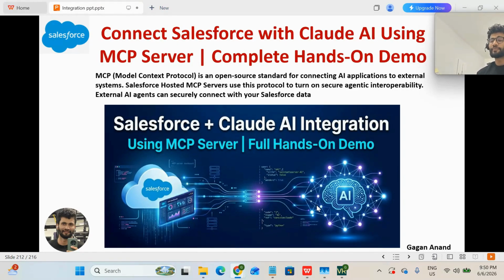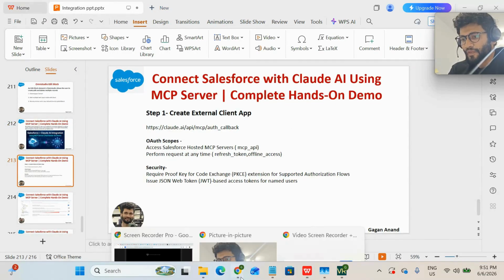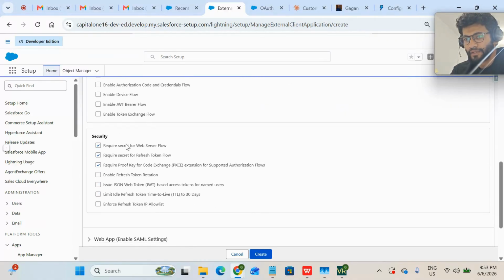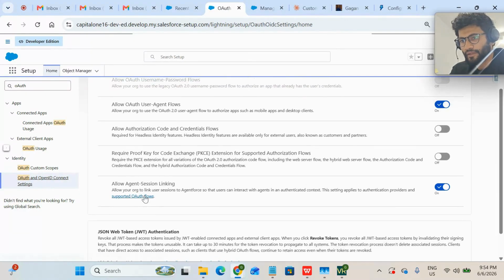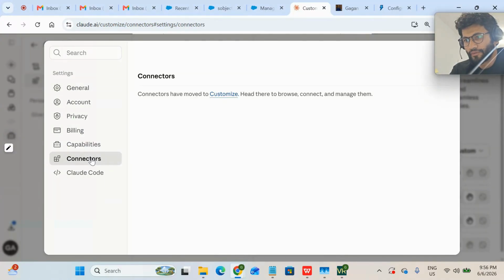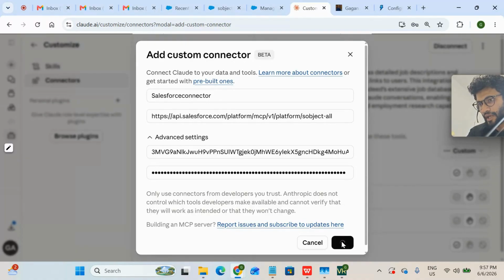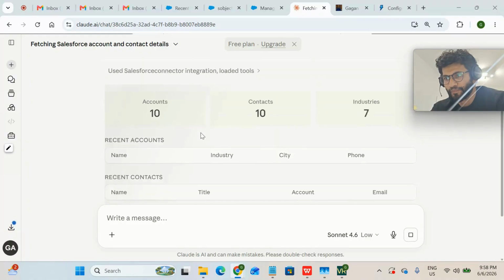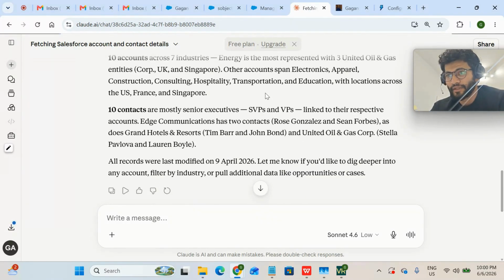Connect Salesforce with Claude AI Using MCP Server | Complete Hands-On Demo